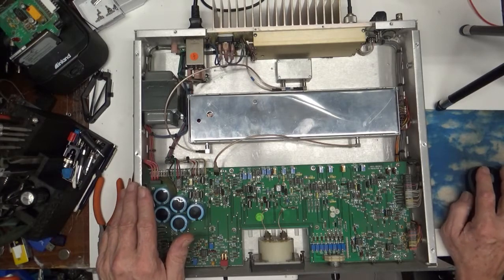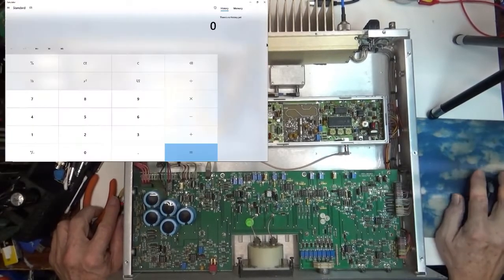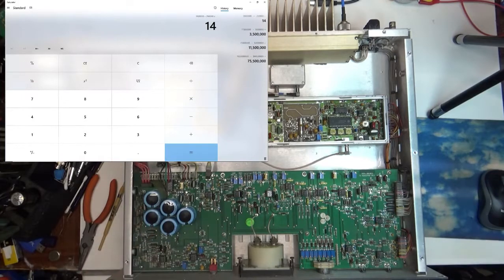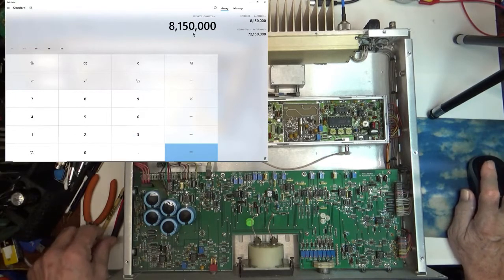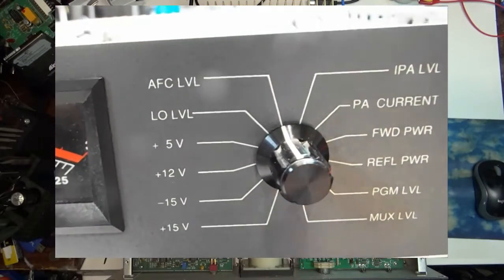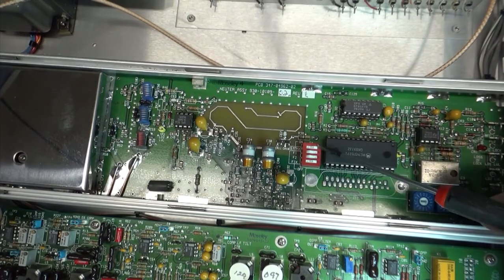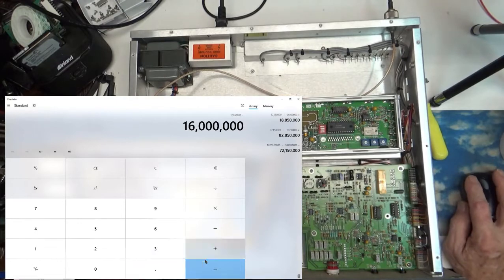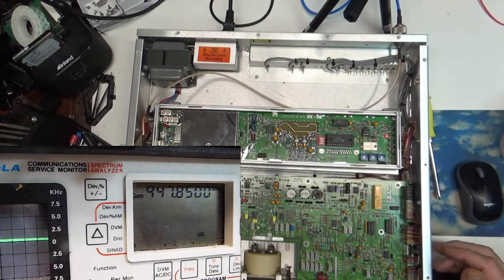Mosley 6000 Series STL Pair Frequency Change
Here is a step by step description on changing the frequency for a set of Mosley 6000 Series STL transmitter and receiver. I hope this clears up some confusion on the way these things work